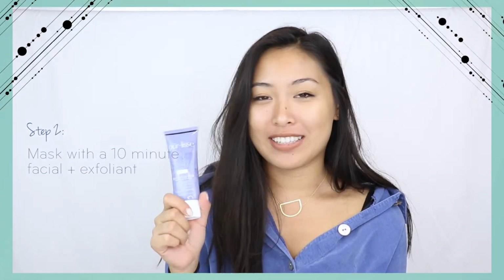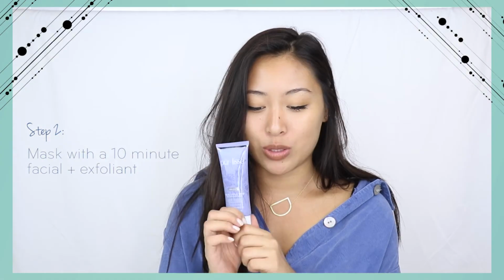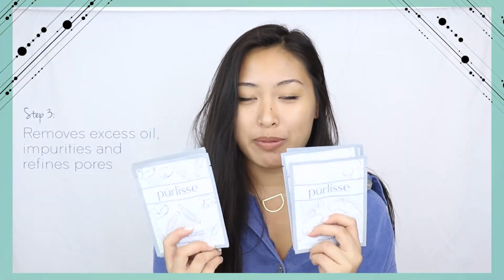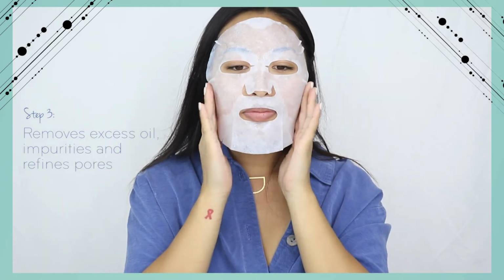New Year New Skin | How To Detoxify Your Skin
~Detoxify with purlisse to get PURE~

This kit is a 4 step kit & Includes:
BLUE LOTUS 4-in-1 Cleansing Milk
BLUE LOTUS Seed Mud Mask & Exfliant
Three charcoal sheet masks
Three Ginger + Green Tea sheet masks

To good health and beautiful skin,
purlisse ♥